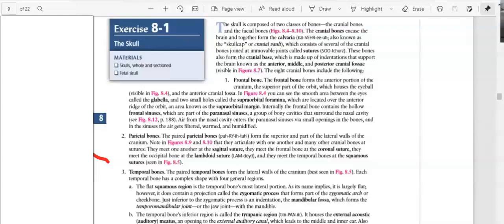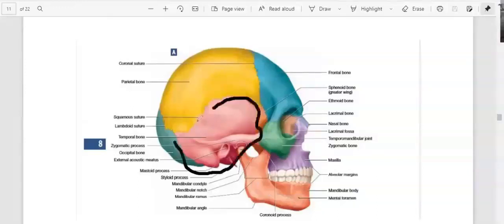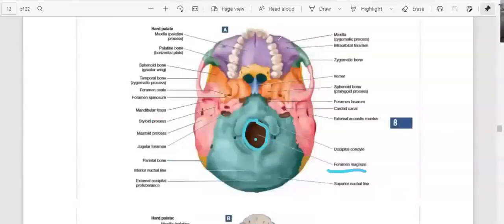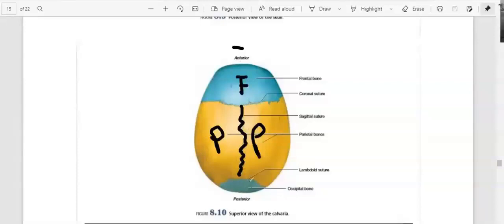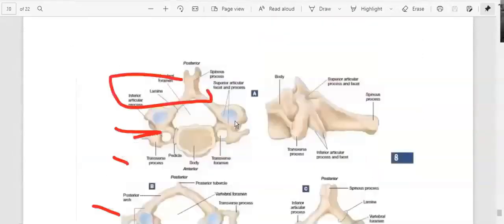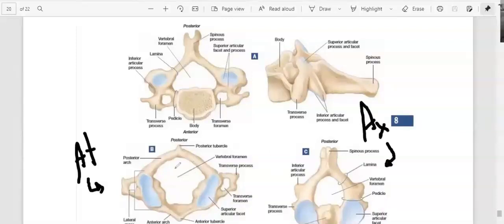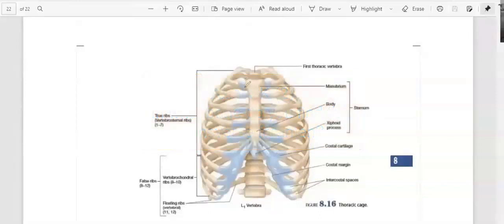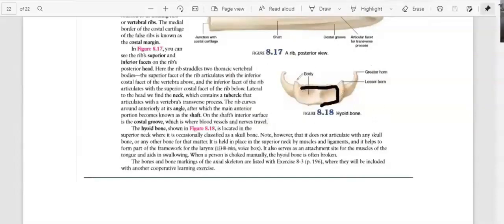LEC V14 SUM Bones axial skeleton